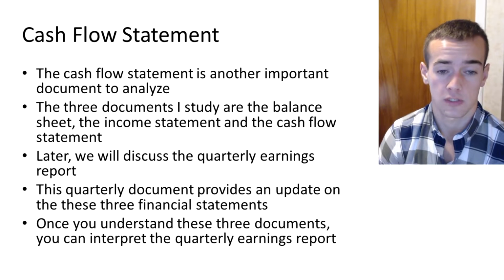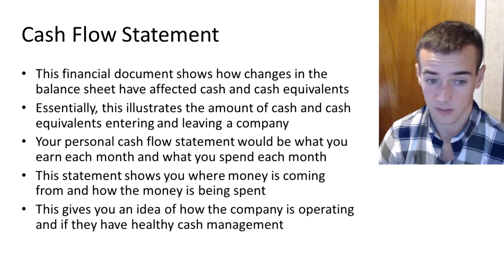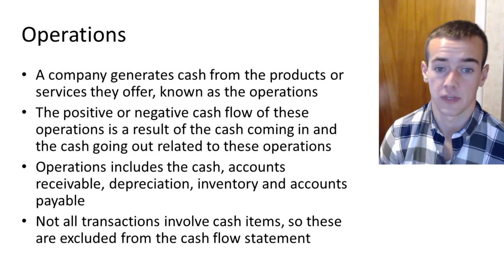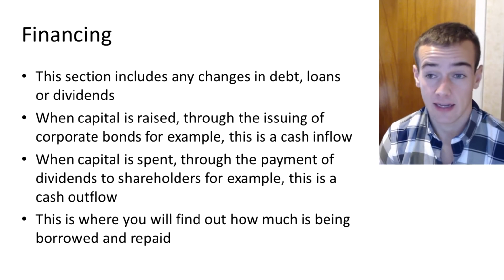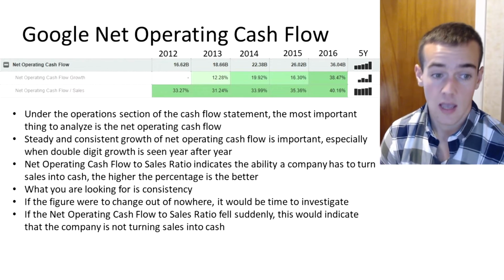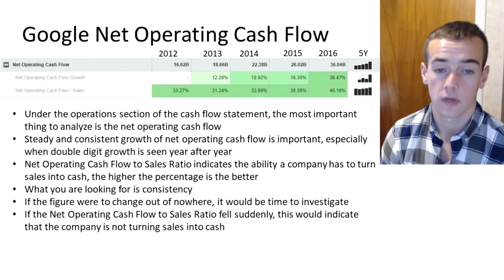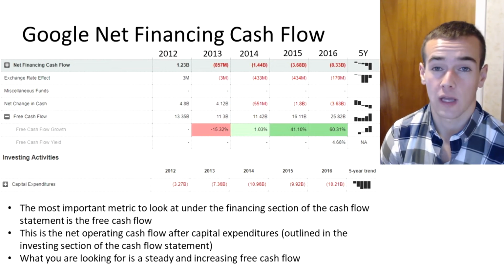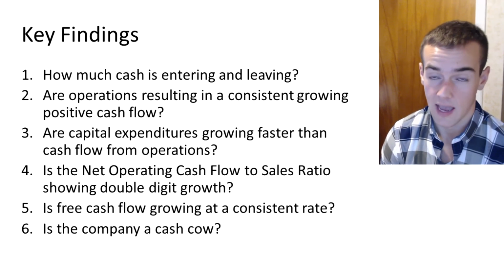How To Read A Cash Flow Statement (Explained For Beginners)